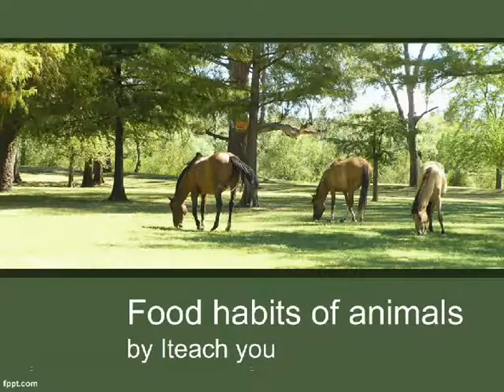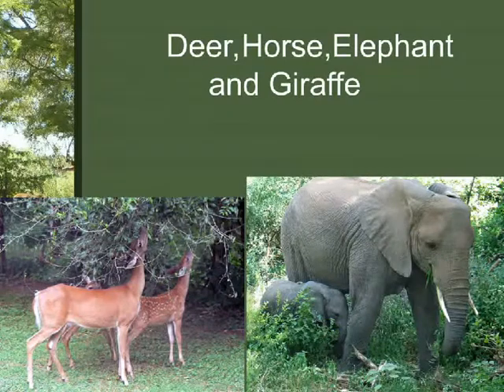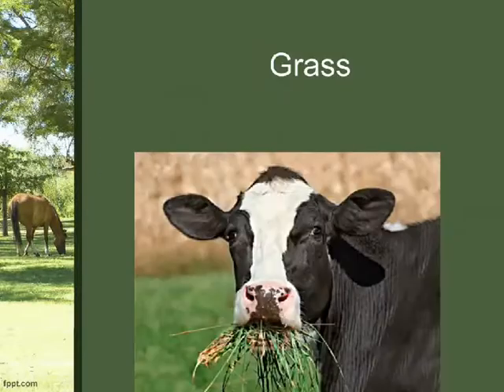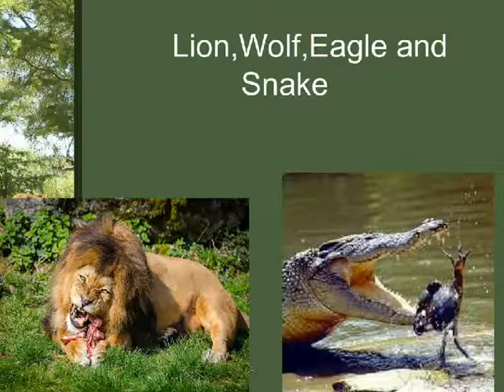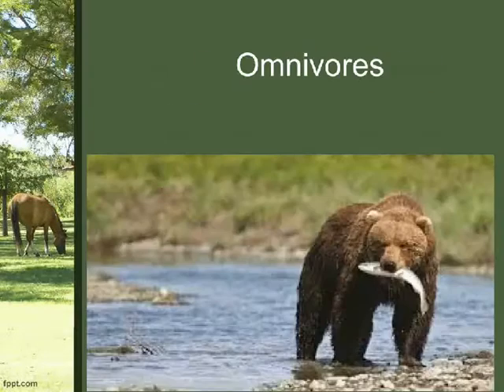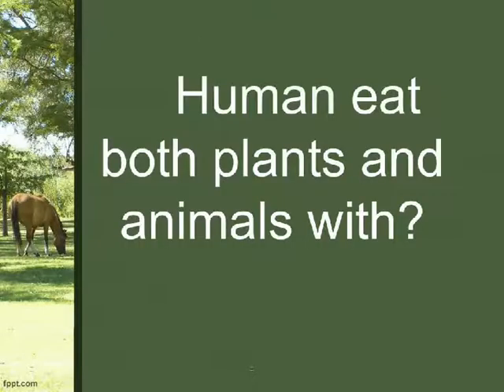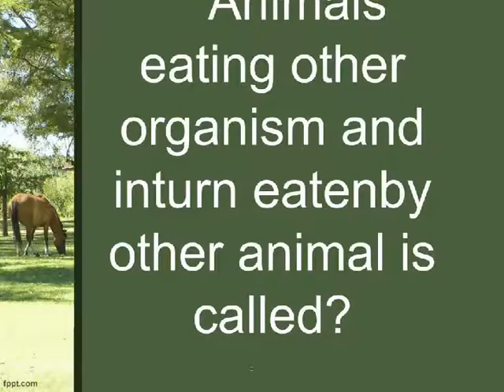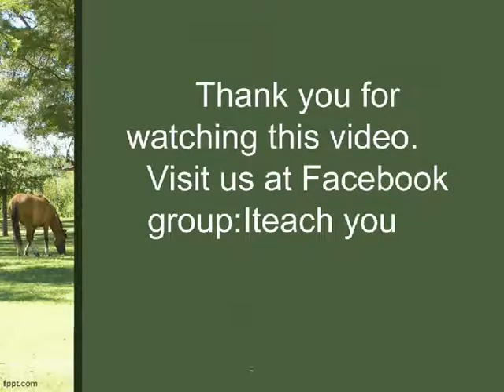Food habits of animals-Class6-Science-NSO,NSTSE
This video describes about the food habits of animals.In this video,we will learn about herbivores,carnivores and omnivores.It covers class6 science syllabus